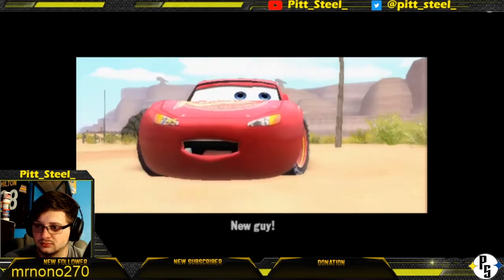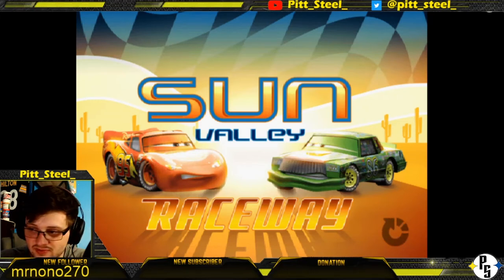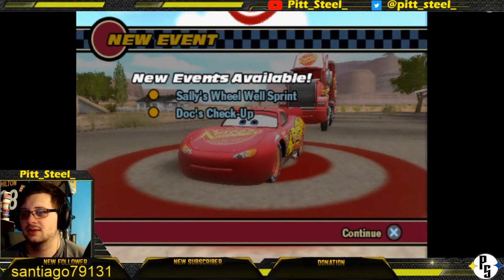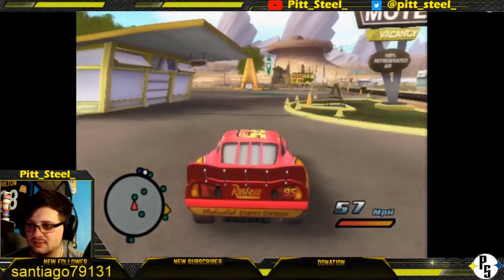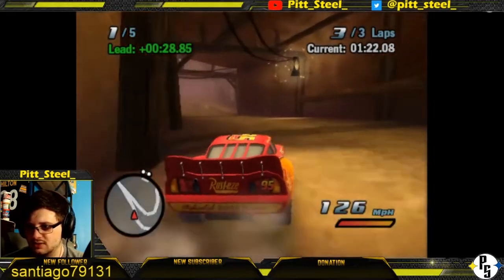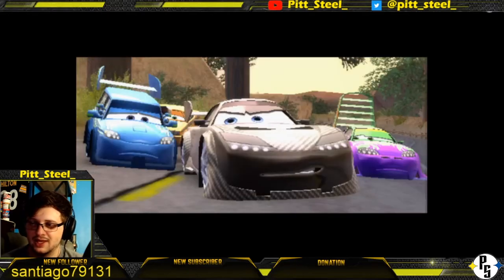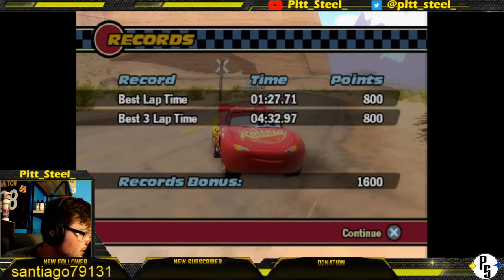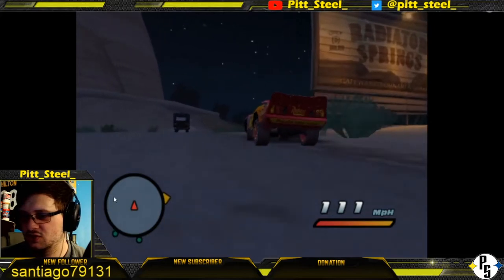Disney Pixar Cars Video Game Streams 2 and 3